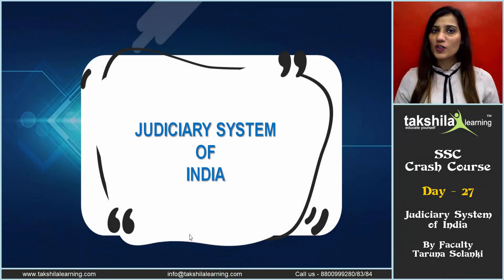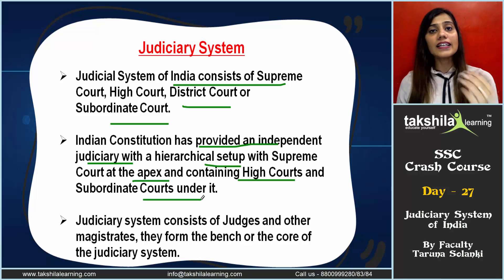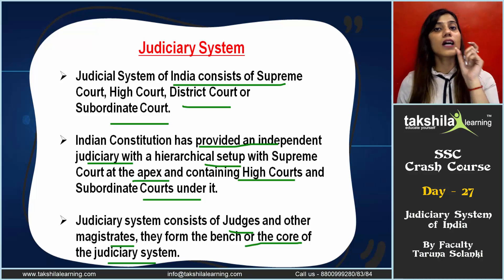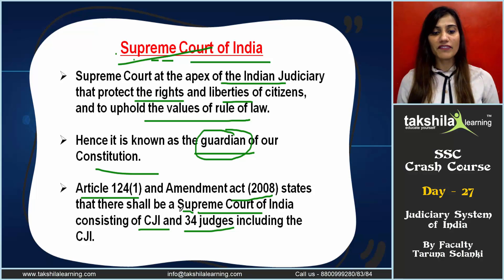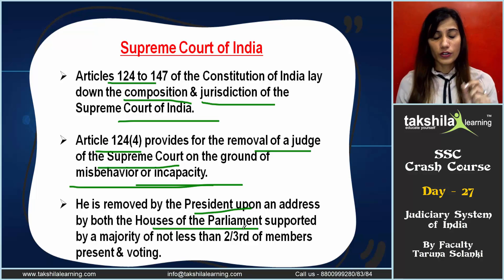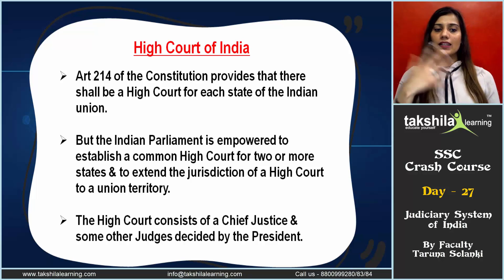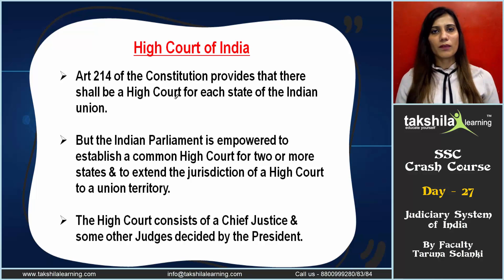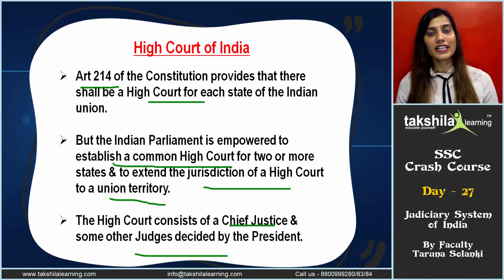Judiciary System of India | भारत में न्यायपालिका प्रणाली - Polity | SSC Tier 1 | Day 27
Judiciary System of India | भारत में न्यायपालिका प्रणाली - Polity

In today's video of the SSC Crash Course, we will be discussing the Exam specific points related to Judiciary System of India

Judiciary system consists of Judges and other magistrates, they form the bench or the core of the judiciary system. On 26 January 1950, the Indian Constitution was written and it is worlds largest constitution written.
Judicial System of India consists of Supreme Court, High Court, District Court or Subordinate Court.

00:00 - Judiciary System of India
00:43 – Judiciary System
04:13 – Supreme Court of India
10:13 – High Court of India

Browse the full video to know all the important points regarding the Judiciary System of India

Enjoy Learning!

Feel free to post your queries and feedback in the comment box below.

This is just a crash course for SSC Pre Exam, so we are not going to discuss topics in detail. If you want to study in-depth from tip to toe, then you must visit us or directly call us @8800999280/83/84.

Want Personalized Online Coaching with personal Mentor?
If you want Personalised Coaching for any of the Competitive Exams such as SSC/Banking/Railways, you can join our Brilliant 50 League in which you will be provided with all the study material, a customized strategy and study plan, A Personal Mentor and much more, which will be designed only for you, according to your needs, in order to assist you to crack the Competitive Exam you aspire for, to make sure that you get your Dream Govt Job for sure with us...! For more details, you can visit our for OnlineSSCCoaching OnlineBankingClasses testseries blogs and much more...!